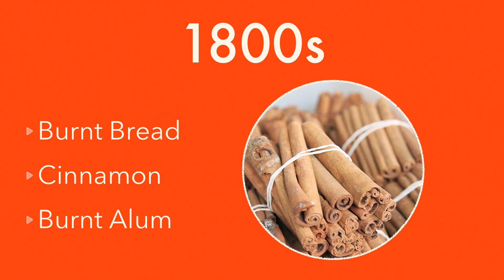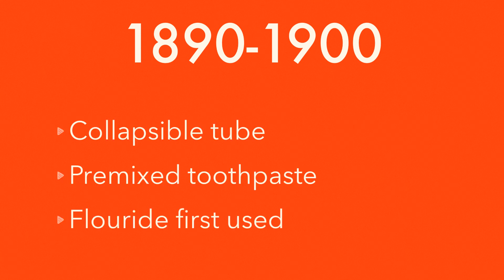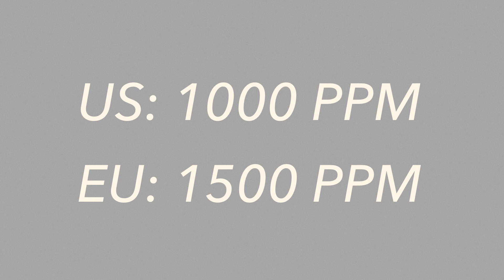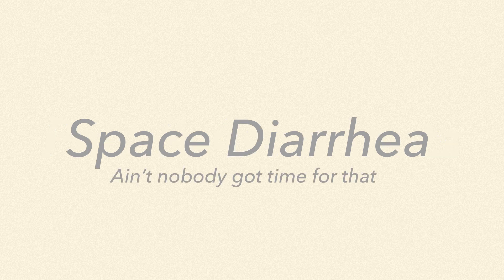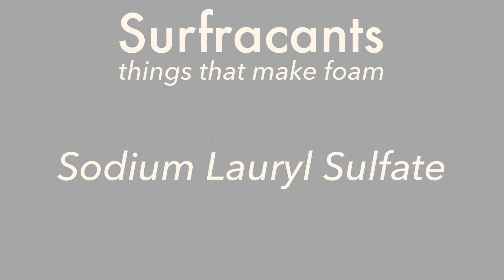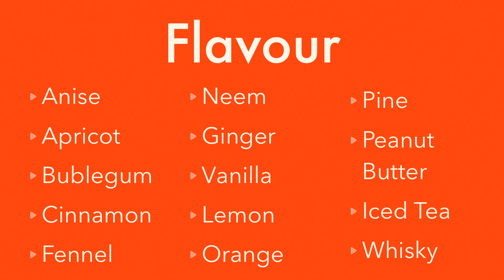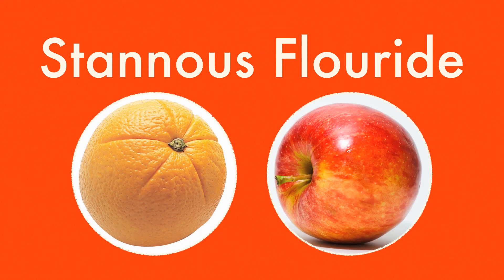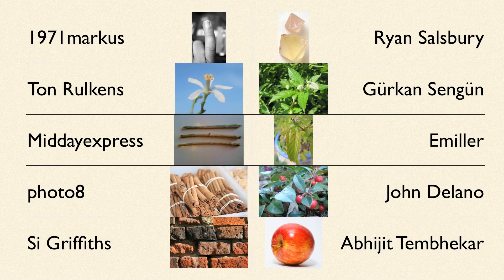Why would anyone put pulverized brick in their toothpaste?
Toothpaste has three main ingredients: Abrasives, Fluoride, and Surfactants. Fifty percent of toothpaste is Abrasives which remove plaque and food particles. But that's nothing compared to crushed bones and shells that were used by the Greeks. Not everyone had a toothbrush so toothpaste is usually just rubbed with fingers, rags, or a branch of a neem-tree or miswak.

Things did not get better in the 1800s. Tooth paste was prepared with burnt bread, cinnamon, or burnt alum. Tooth powder consisted of chalk, pulverized brick, or salt, which can sometimes do more harm than good.

A lot of things happened between 1890s to 1900s: the collapsible tube was invented, so was premixed toothpaste , fluoride was used for the first time, and Volleyball was invented. In the fifties, striped toothpaste was invented, and the ADA approved fluoride use.

Fluoride slows down and reverses enamel erosion but only when mixed with saliva. Natural fluoride can be found in water, plants, and animals. In the US, toothpaste can contain around one thousand parts per million of fluoride and can be up to fifteen hundred in the EU.  Fluoride is also sometimes mixed in water treatment plants of certain cities.

Pets and astronauts have special toothpaste that can be swallowed. But, swallowing normal toothpaste could cause nausea and diarrhea. No one wants space diarrhea. Fluoride can also be toxic if swallowed in large amounts. There's also teeth whitening toothpaste that uses hydrogen peroxide, but it's the abrasives that do the heavy lifting. Results show up after brushing twice a day for three to four weeks.

Surfactants like Sodium Lauryl Sulfate, which can be found in shampoo, creates foam which distributes paste more evenly. Though I'd imagine that it was a great marketing opportunity to be the first foaming toothpaste. There are also other agents used to prevent the paste from turning to powder, and to help reform enamel.

The three most popular flavour are Peppermint, Spearmint, and Wintergreen, but there are also exotic flavours like peanut butter, apricot, and whisky to name a few. Stannous Fluoride found in toothpaste could also alter taste. Oranges are unpleasant while apples taste great.

In 2007, a toothpaste containing poisonous diethylene glycol was recalled world wide. As you know by now, we put a lot of synthesized chemical in toothpaste, and that's why there's herbal and natural toothpaste which uses natural ingredients.

It still blows my mind that people used to make tooth paste out of pulverized bricks and charcoal and then rub it on their teeth with a rag. Come to think of it, there's probably a hipster out there trying that right now.